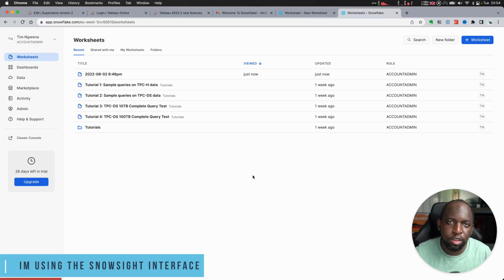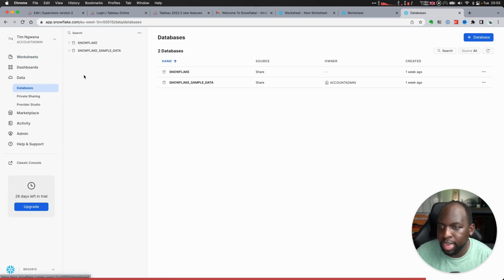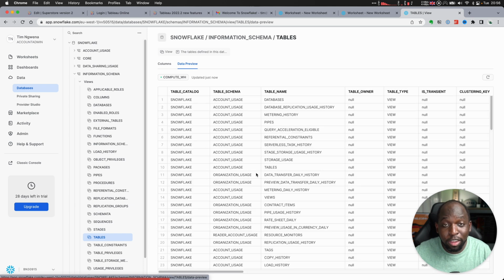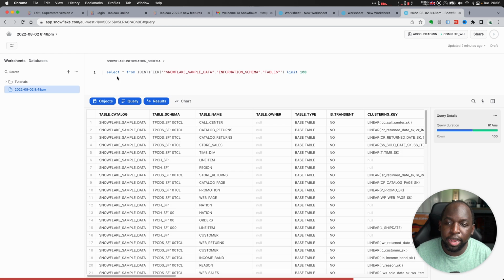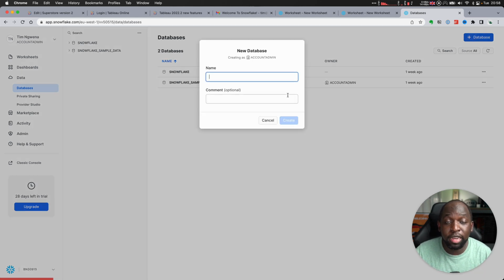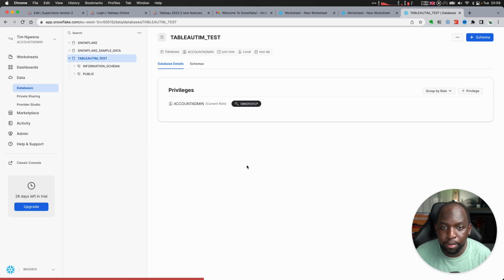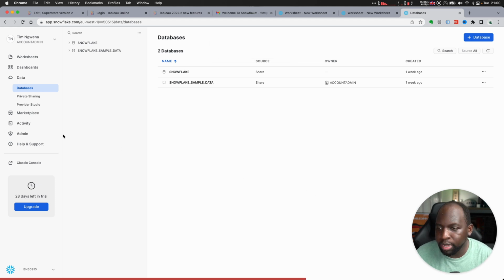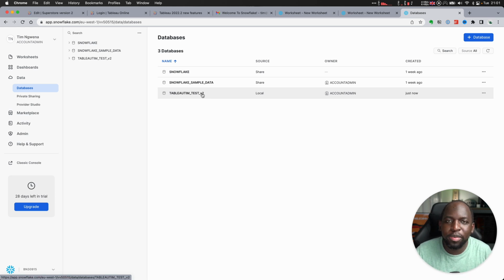Using the Snowflake History Page to Learn Queries - Snowflake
The History History tab page allows you to view and drill into the details of all queries executed in the last 14 days. The page displays a historical listing of queries, including queries executed from SnowSQL or other SQL clients. It's also a great place to find out what queries Snowflake is running on your behalf while using the front-end interface.

00:00 - Intro
00:32 - Switch to Snowsight interface
01:42 - An example with select statement
03:30 - An example with creat database command
06:05 - Outro